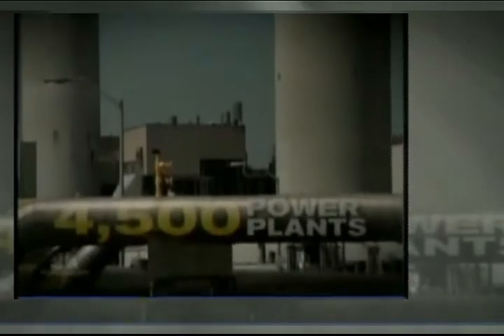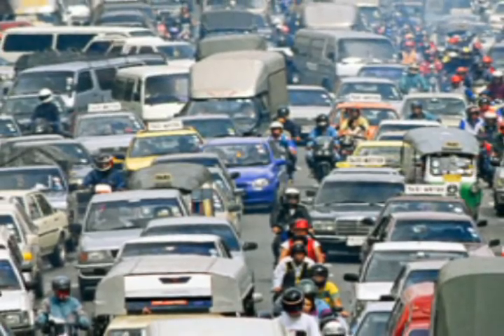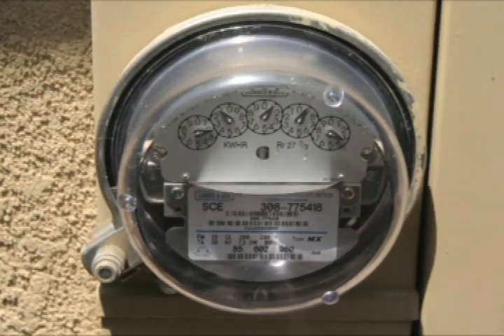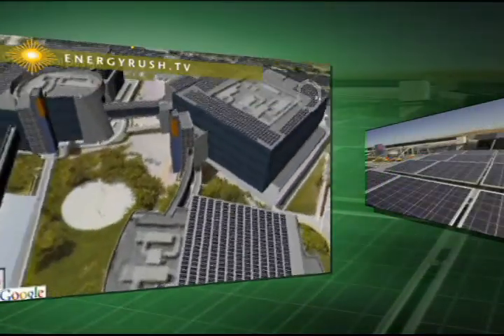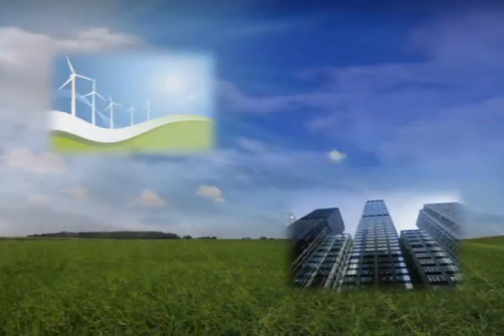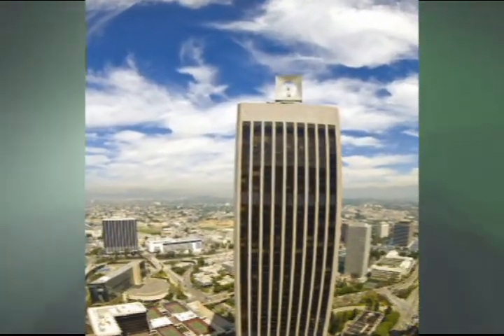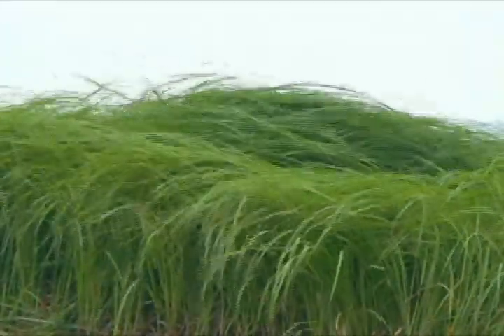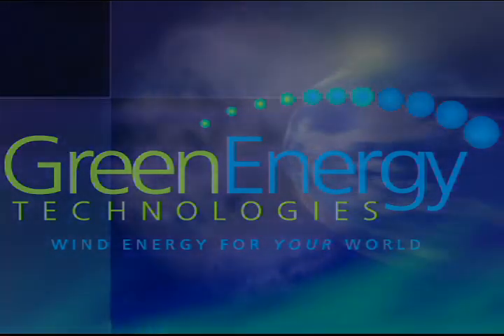Green Energy Technologies WindCube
Green Energy Technologies WindCube for commercial and industrial urban use.